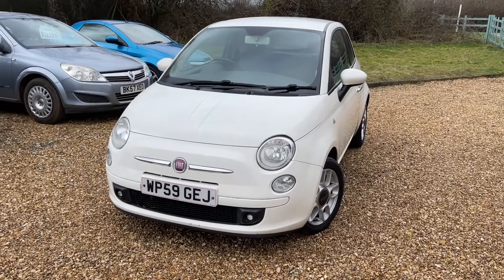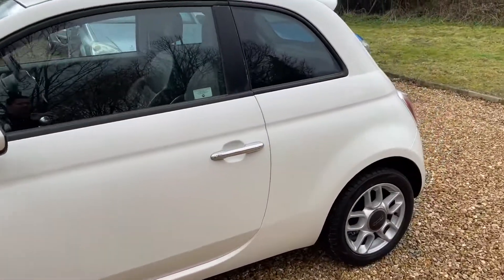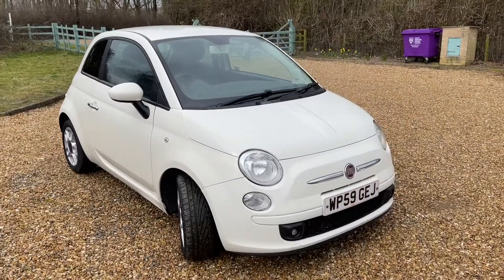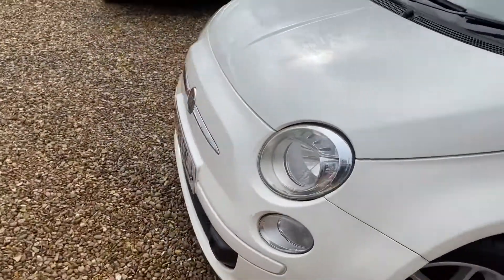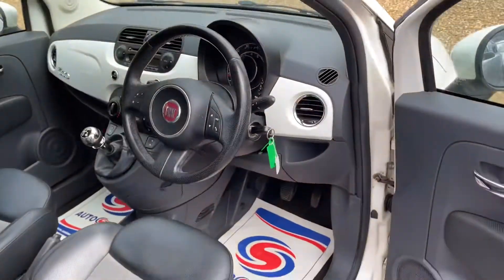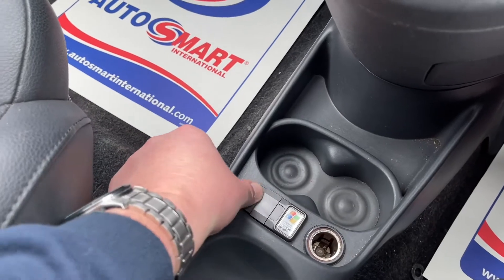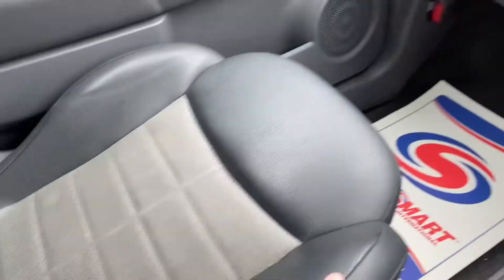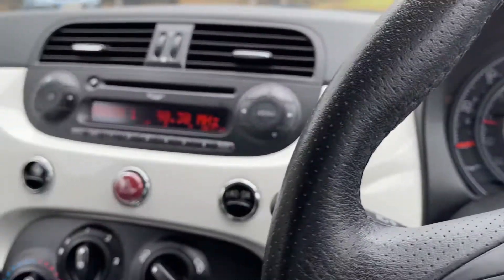Fiat 500 1.2 Sport White